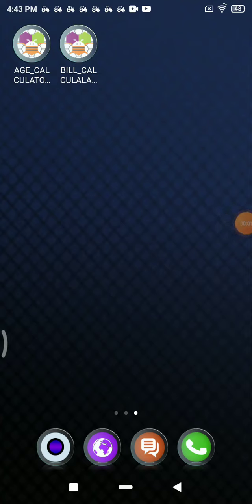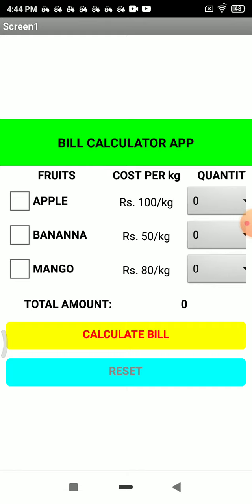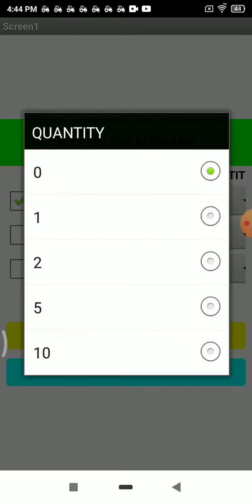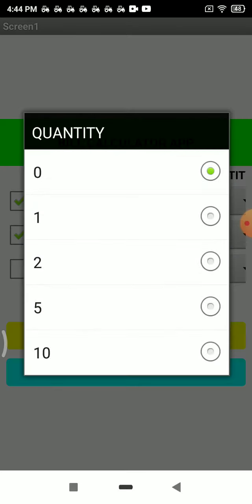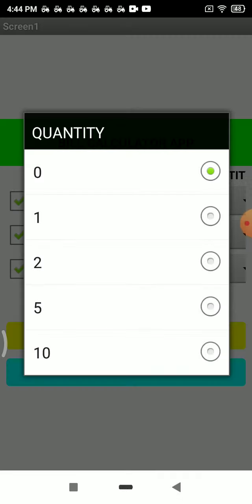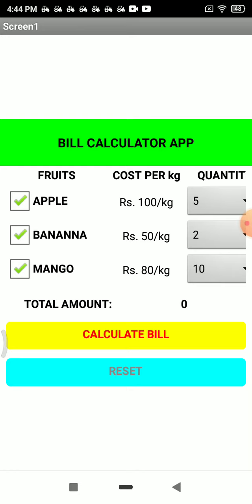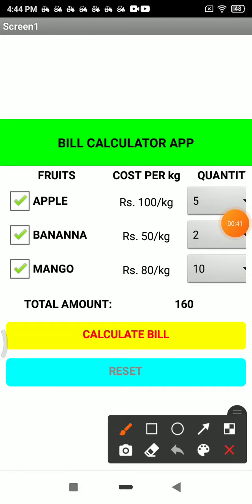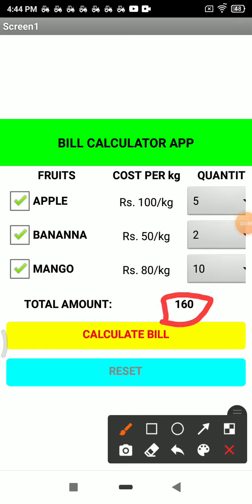Bill calculator app